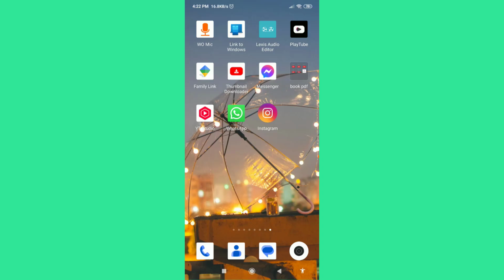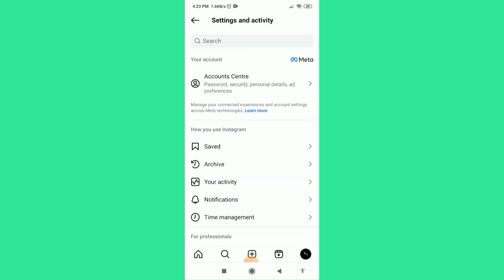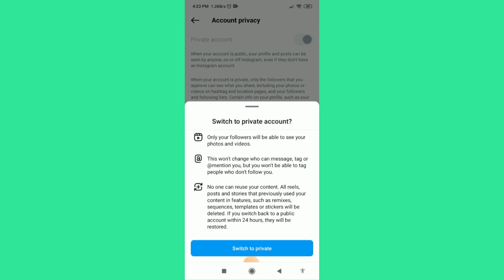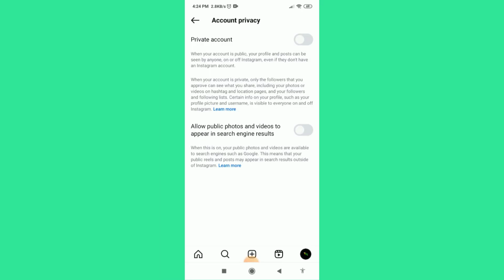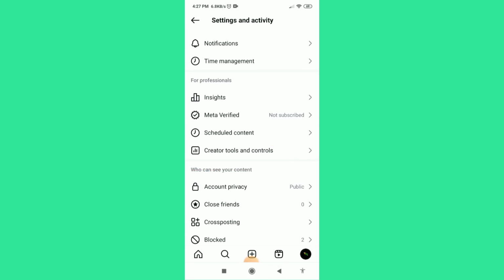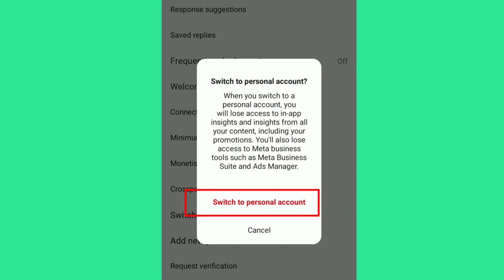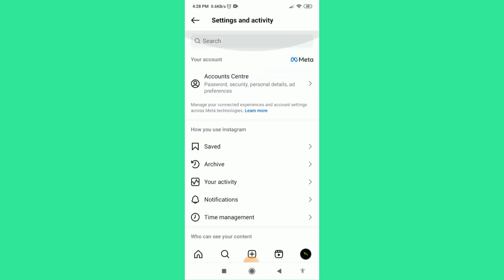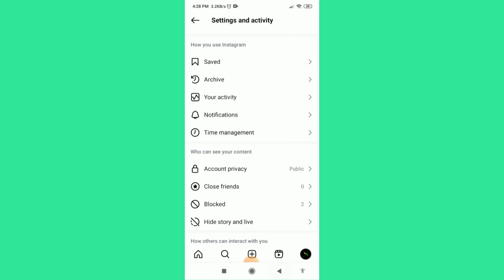How to Fix Instagram Creator Account Can't Be Private (Step-by-Step Guide)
Are you facing issues with your Instagram creator account and wondering why you can't set it to private? In this video, I’ll walk you through step-by-step solutions to understand why creator accounts on Instagram can't be set to private, and how you can manage your account settings effectively. We'll explore the differences between personal, business, and creator accounts, and provide tips on how to maintain your privacy while maximizing your reach as a creator. If you’re ready to take back control of your Instagram account settings, watch till the end!